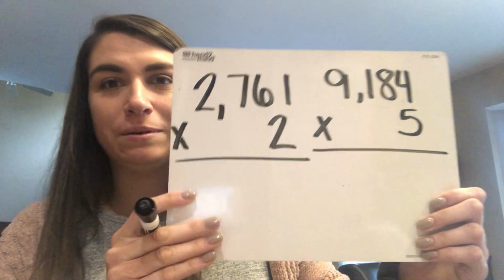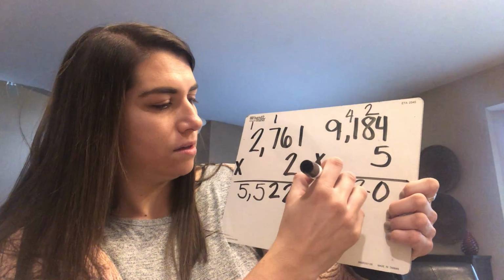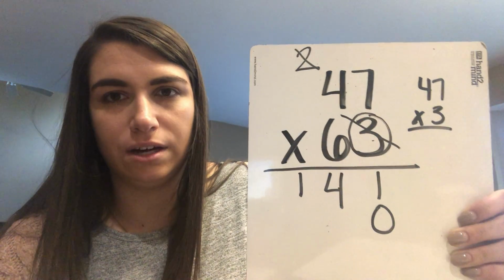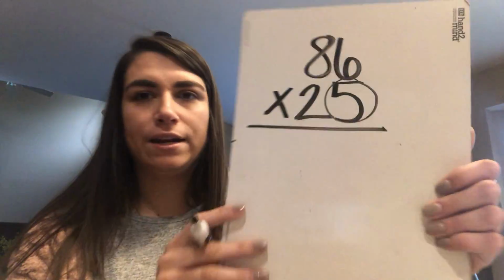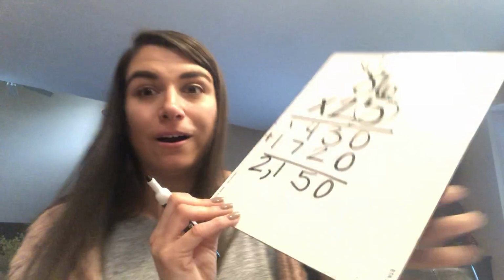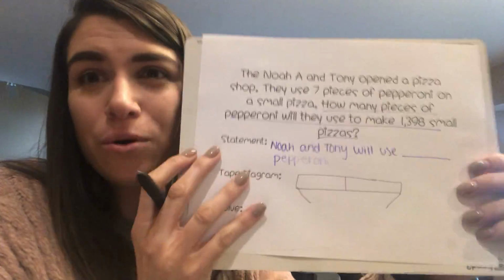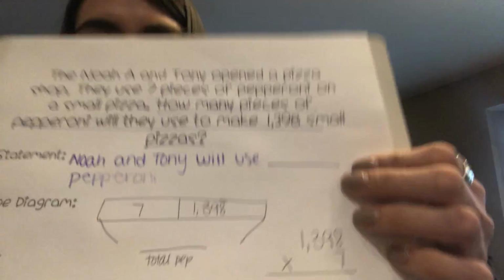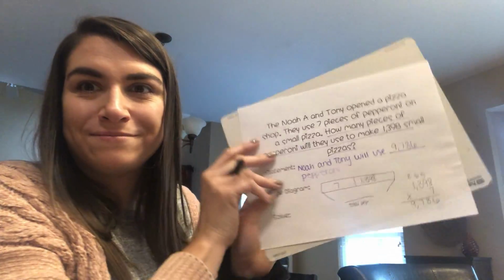Day 8 Math- Multiplication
Today’s video has four standard multiplication problems and one word problem.